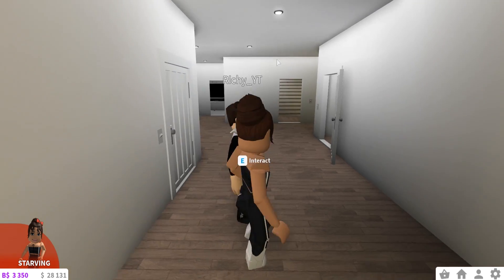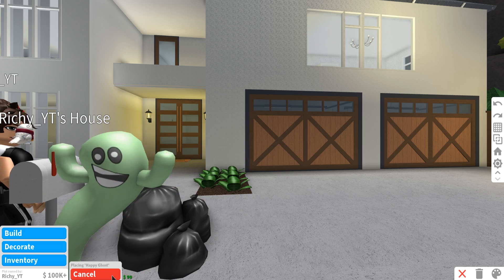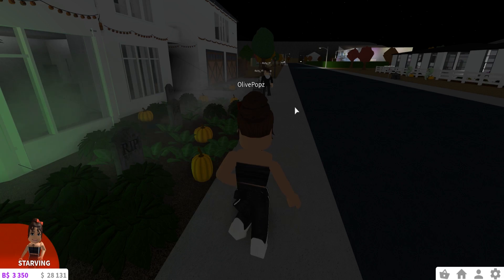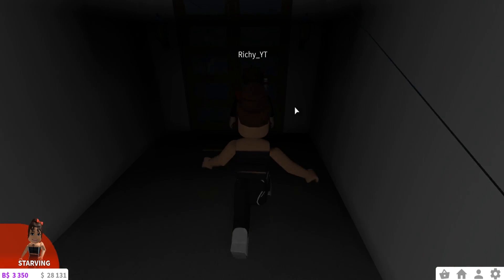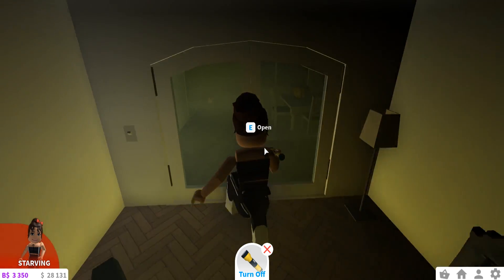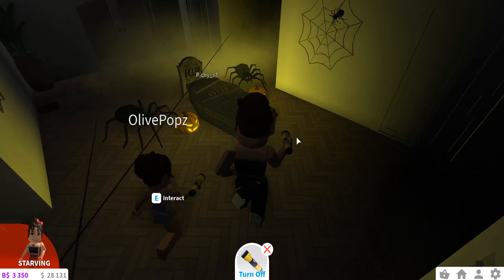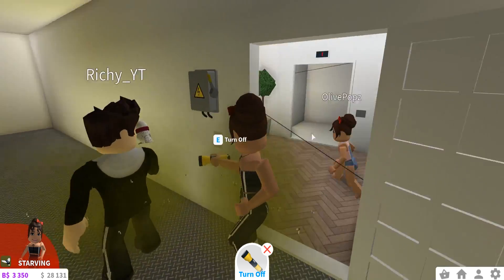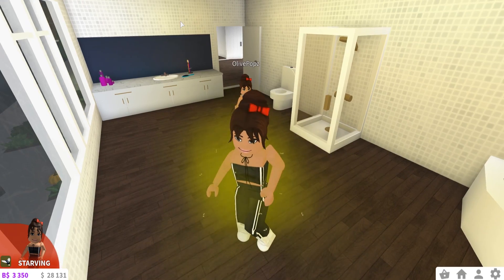DECORATING OUR HOUSE FOR HALLOWEEN | Bloxburg Family | Roblox Roleplay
Today Rich, Olive and I will be decorating our house for Halloween because the new bloxburg fall update came out today! Do you guys like the new update?

"Build and design your own amazing house, own awesome vehicles, hang out with friends, work, roleplay or explore the city of Bloxburg. The possibilities are endless!"

ROBLOX is an online virtual playground and workshop, where kids of all ages can safely interact, create, have fun, and learn. It’s unique in that practically everything on ROBLOX is designed and constructed by members of the community. ROBLOX is designed for 8 to 18 year olds, Roblox is Kid friendly.PG, Family Friendly + No Swearing but it is open to people of all ages. Each player starts by choosing an avatar and giving it an identity. They can then explore ROBLOX — interacting with others by chatting, playing games, or collaborating on creative projects. Each player is also given their own piece of undeveloped real estate along with a virtual toolbox with which to design and build anything — be it a navigable skyscraper, a working helicopter, a giant pinball mac